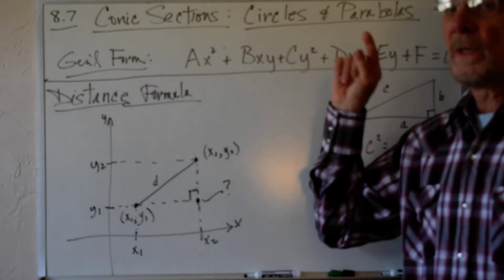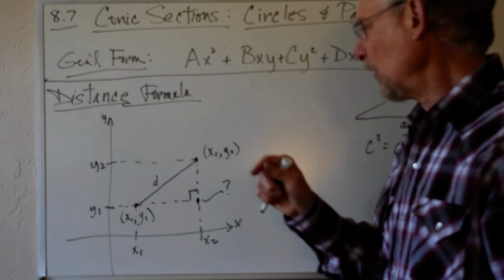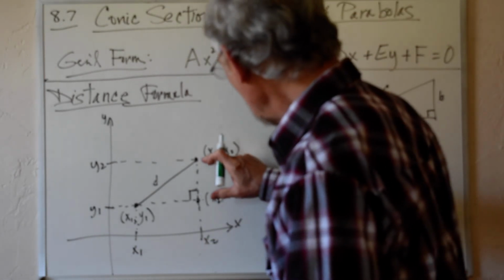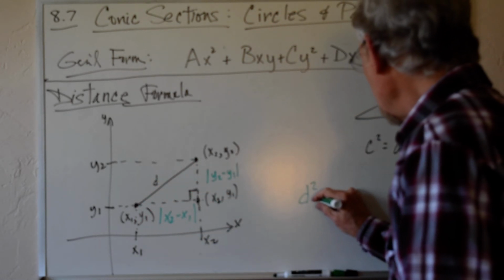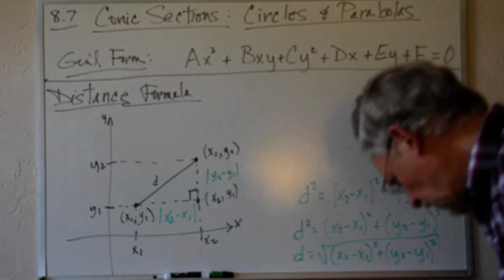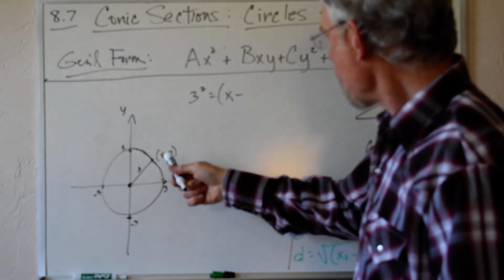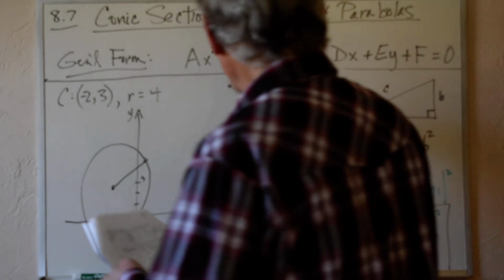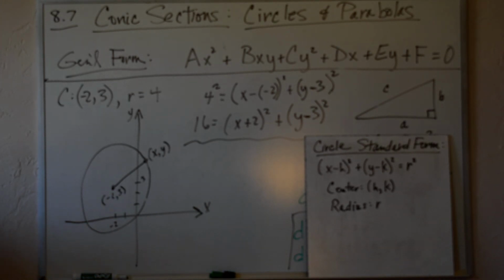Chapter 8.7 | Part 1